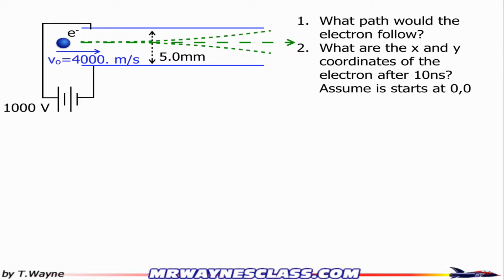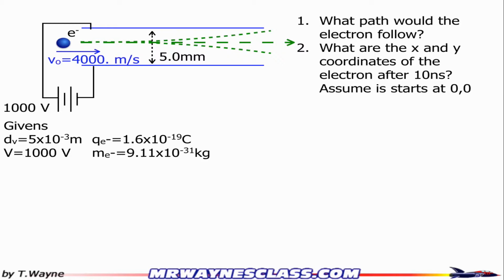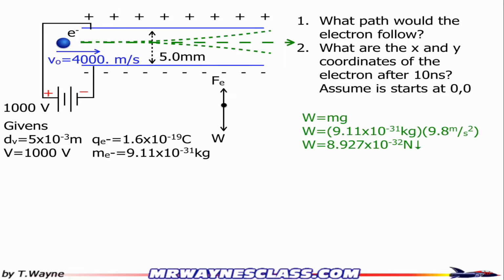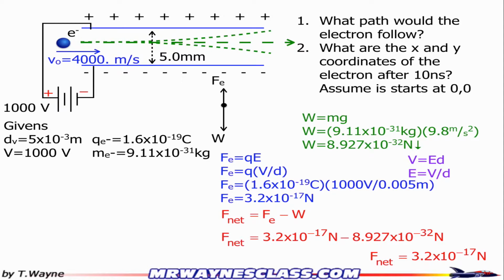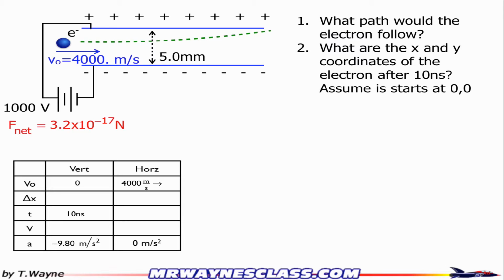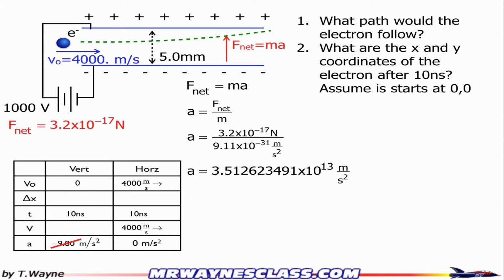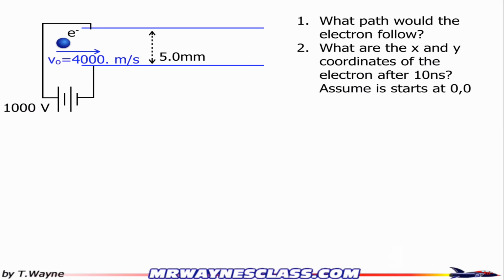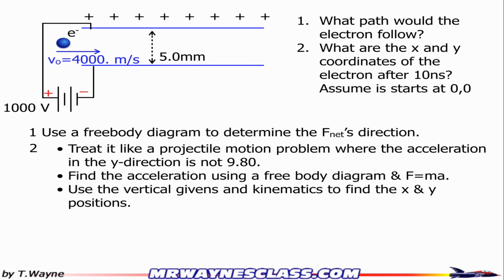Motion in an electric field example 1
Example problem showing the solution to the motion of a charged particle nan electric field.